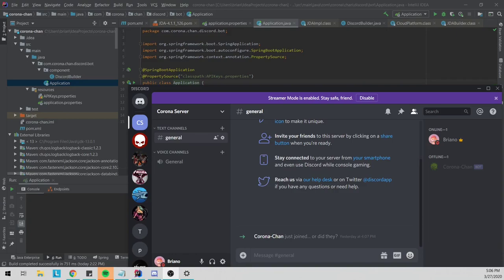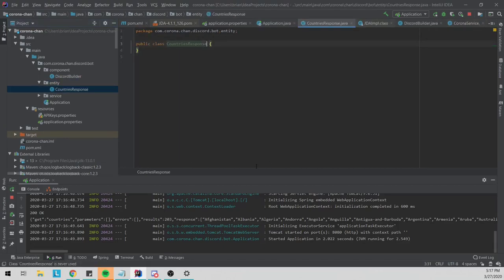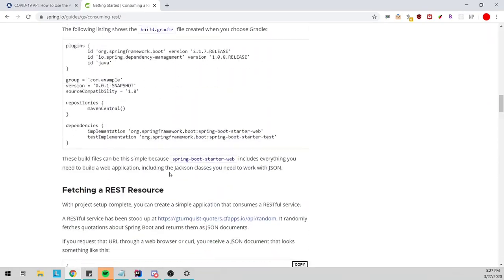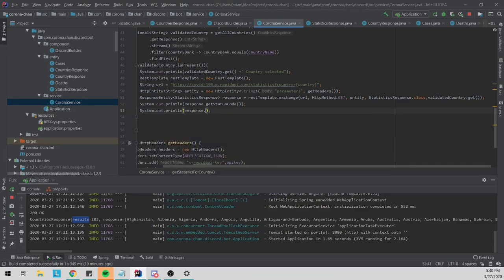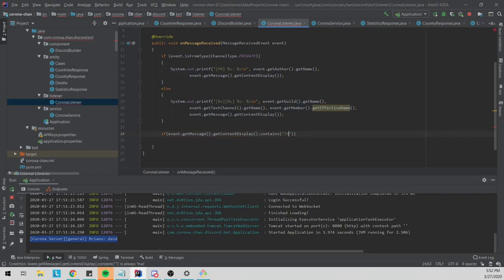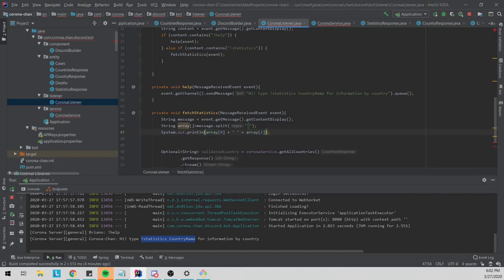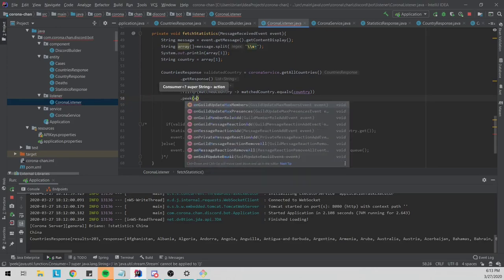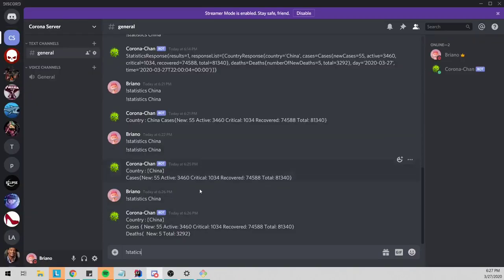Building A Coronavirus Covid-19 Update Tracker Discord Bot Java & Spring Boot | Real Time Builds!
Hi Guys this is my first real time build ! let me know your opinions and if you like this kind of format!

I decided a coronavirus tracker discord bot would be cool for the first real time build , hopefully during this quarantine time , I can bring a smile to somebody’s face and/ or teach somebody something new !